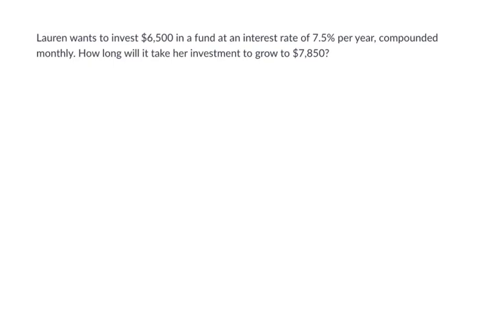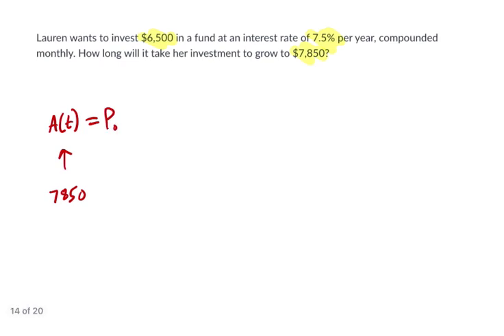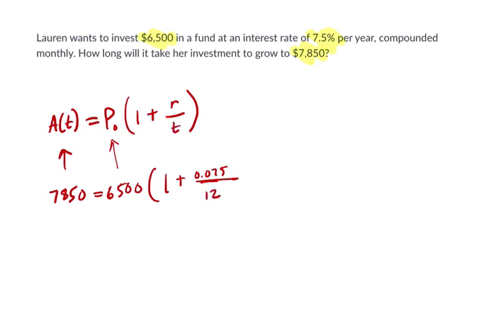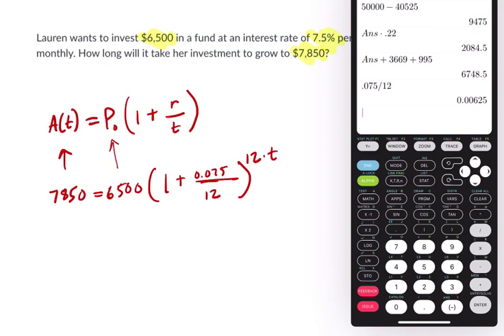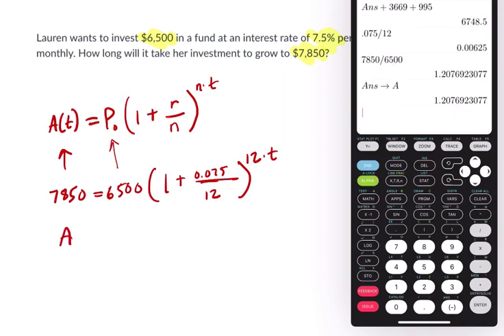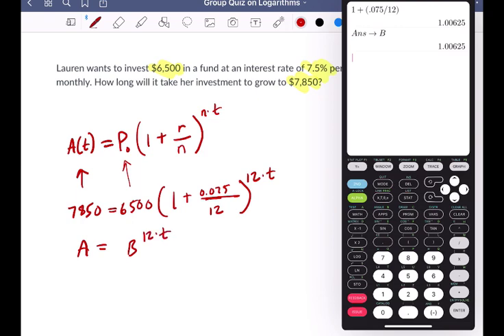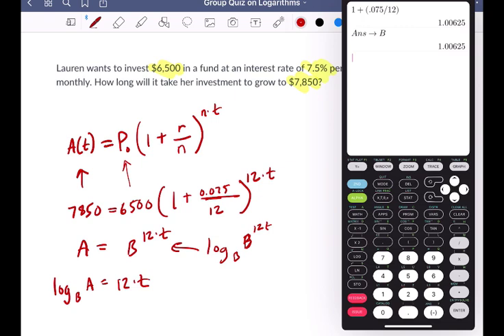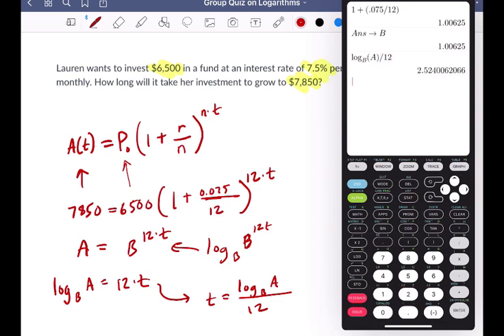Log Word Problem 1 compound interest